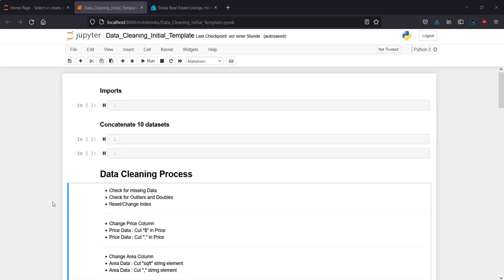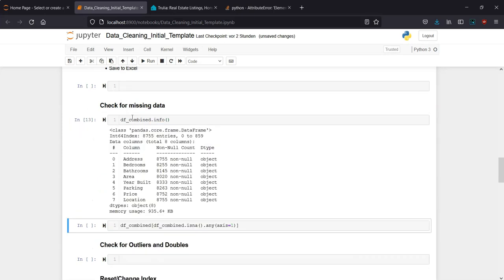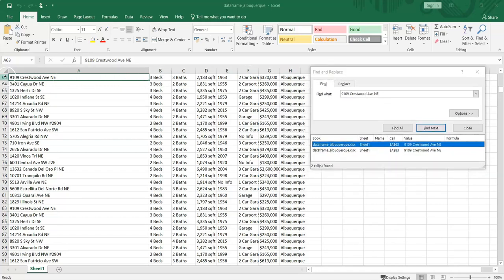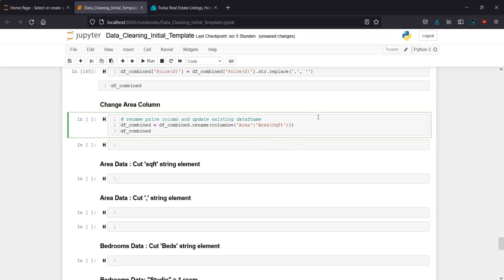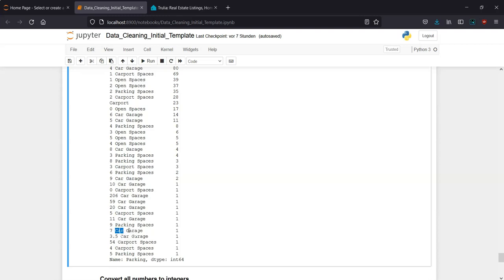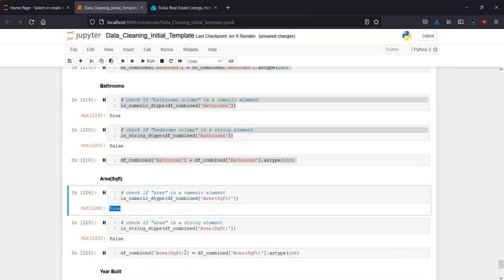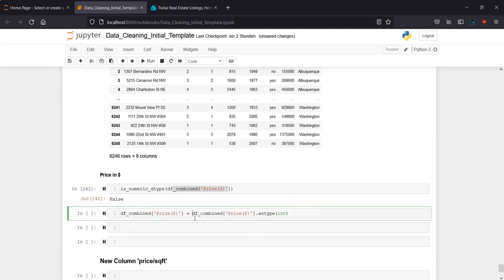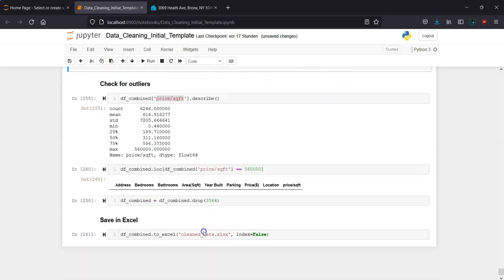Data Science Project with Python & Beautiful Soup [Collect/Scrape - Clean - Analyze Data] - Part 2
3 Main Topics will be covered:

🎯 Data Extraction/ Web Scraping (Part 1)
🎯 Data Cleaning (Part 2)
🎯 Data Analysis (Part 3)

We start with the extraction of Real Estate Data from 10 different cities/states. Once we have collected all the necessary data, the datasets will be merged to one dataset. Then the cleaning process with the Pandas Library will start. The goal is to make the data database readable and modifying/ manipulating the data. Once our data is cleaned, we start with the Data Analysis part. That means we will answer 10 different questions, based on our extracted and cleaned dataset. To be able to answer the 10 questions, we make use of the Pandas Dataframe, PostgreSQL and Matplotlib. You will get to know different approaches to how answer real life questions based your own created dataset.

⏰ TIME STAMPS ⏰
00:00 Intro & Overview
05:40 Imports & Merging Datasets
17:20 Missing Data, Doubles & Index Change
42:28 Change Price Column
52:41 Change Area Column
58:24 Change Bedrooms & Bathrooms Column
01:10:32 Modify Parking Column
01:19:30 Numbers to Integers Part 1
01:30:51 Numbers to Integers Part 2
01:46:38 Numbers to Integers Part 3
01:52:36 Create New Price/Sqft Column